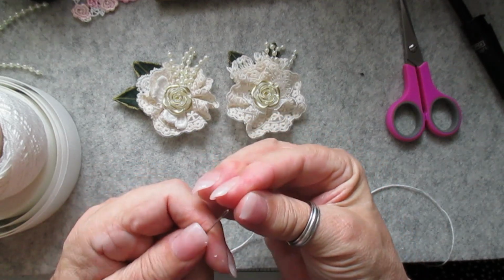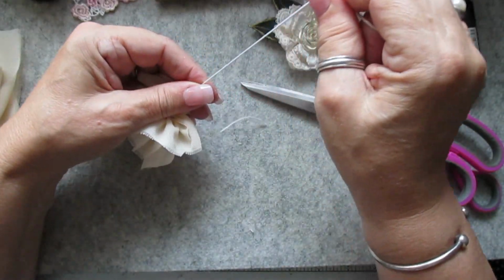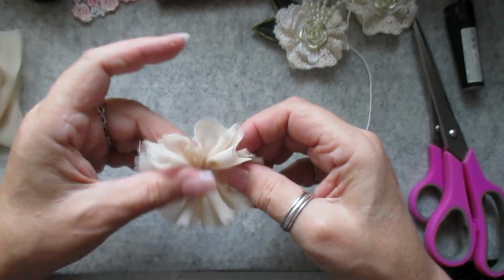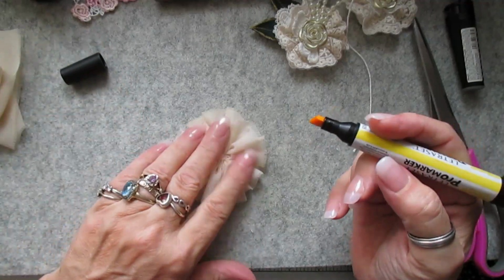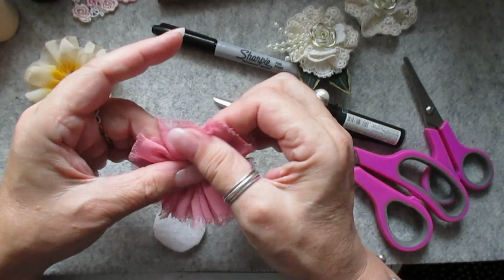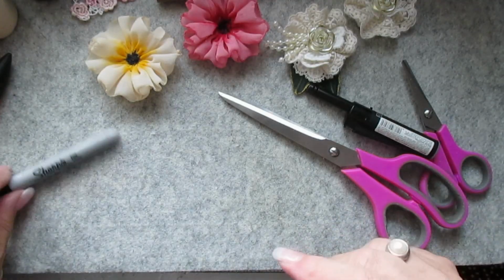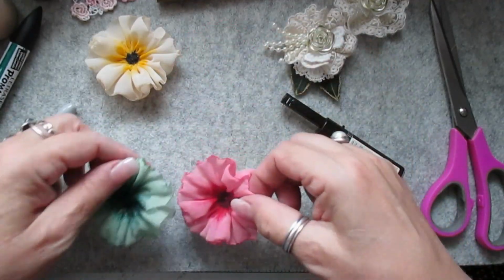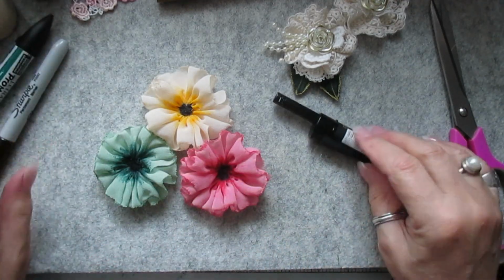Beautiful Chiffon Flowers Tutorial - jennings644 - Teacher of All Crafts